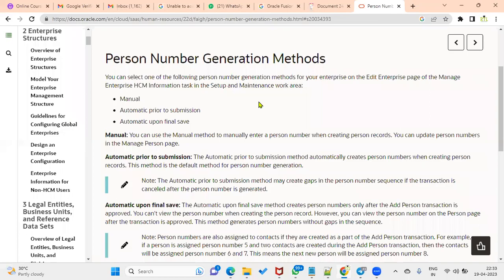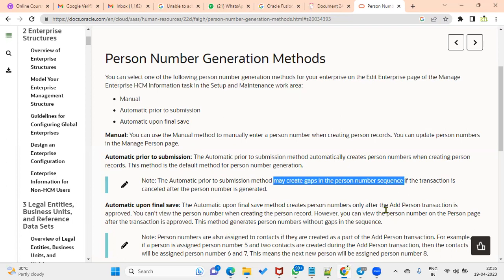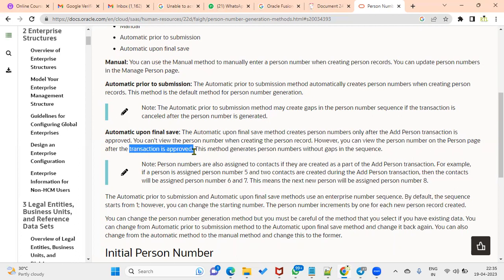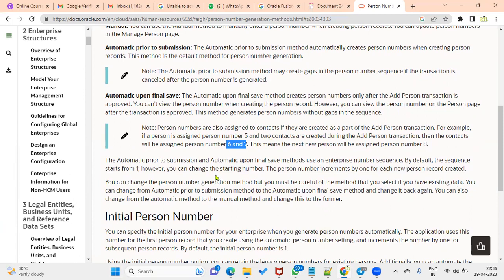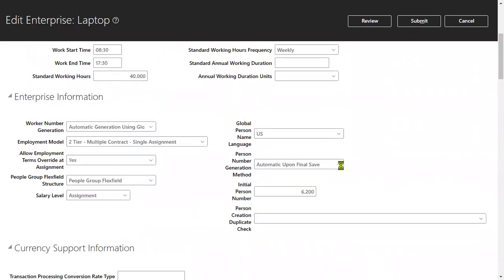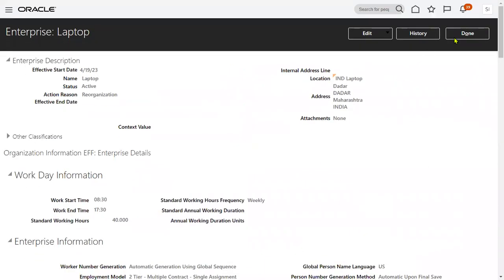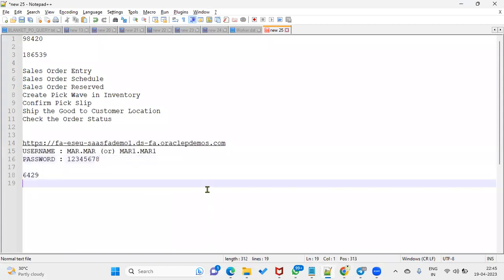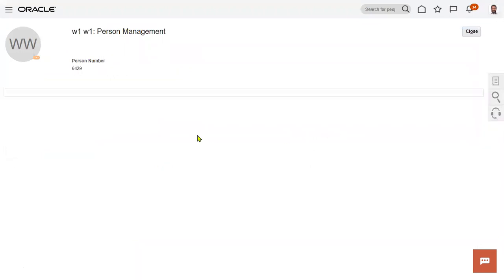Oracle Fusion Cloud HCM Person Number Generation | Methods | contact number generation | Interview